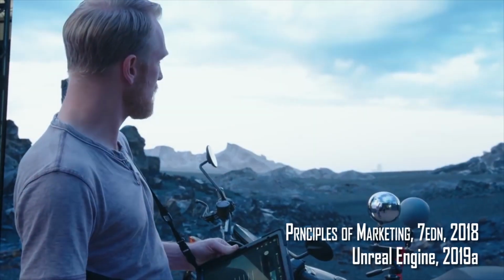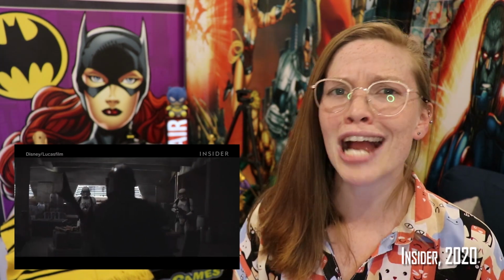Unreal Engine and The Mandalorian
Not only is Unreal Engine perfect for the Star Wars franchise, it's a game changer for the entertainment industry!

To hear more of my nonsense…